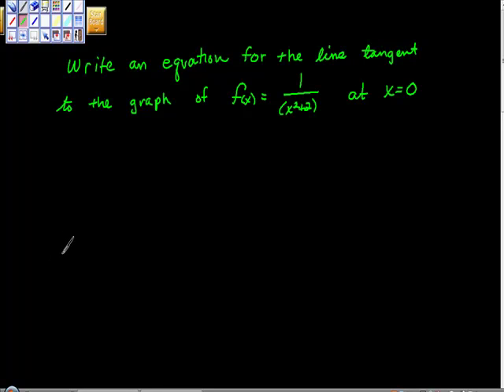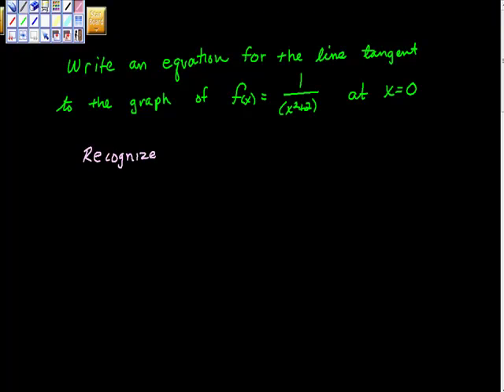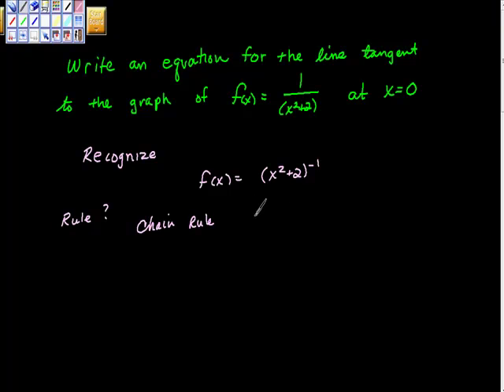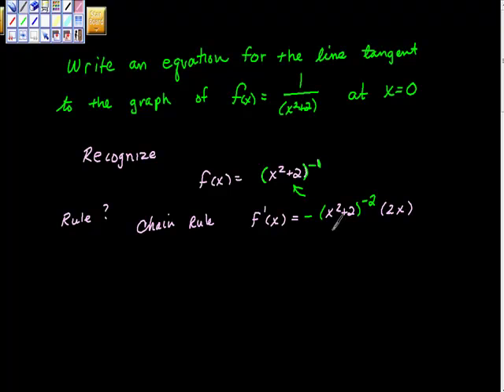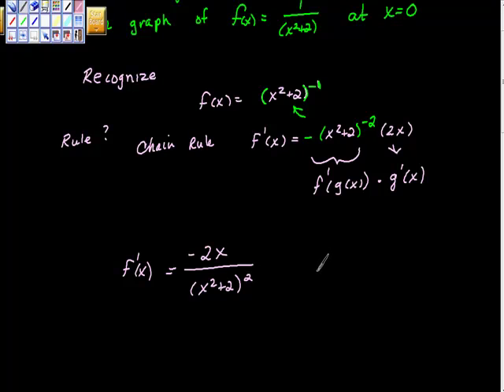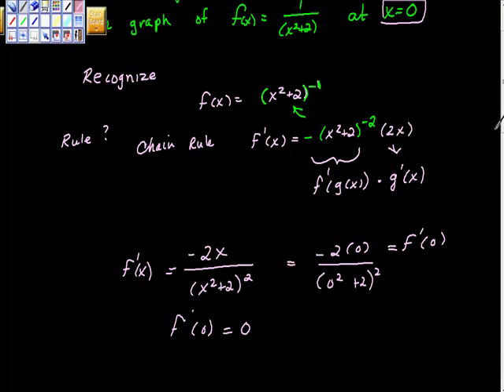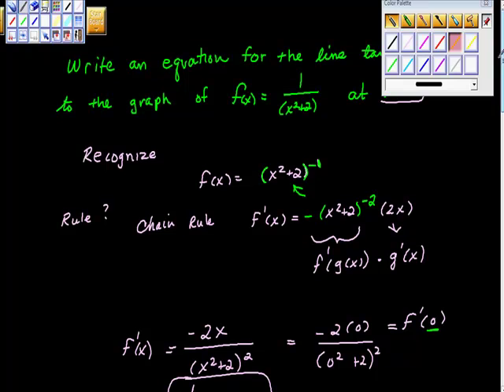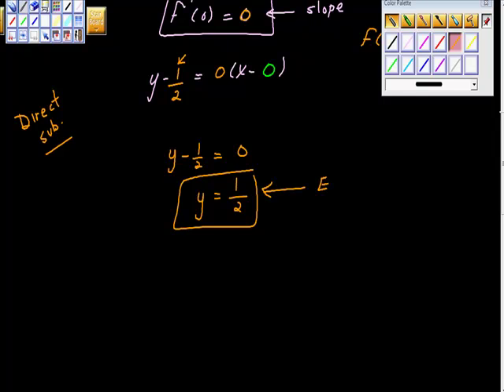Write an Equation for the line tangent to the graph Ap Calculus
howto write an equation to the line tangent to the graph of a curve.  This question models the form of the ap calculus ab exam